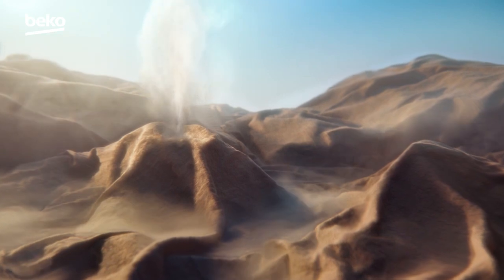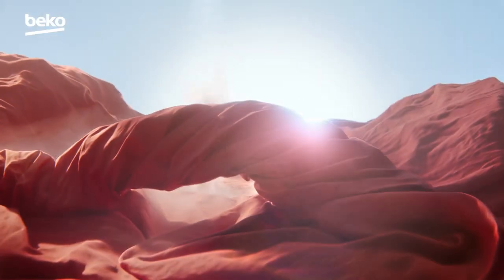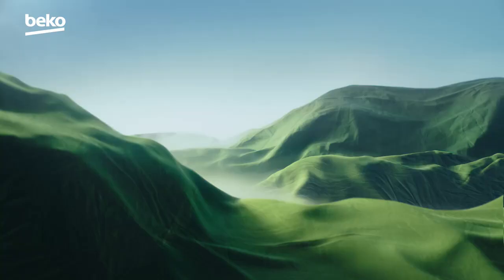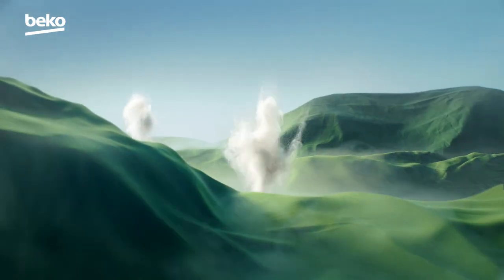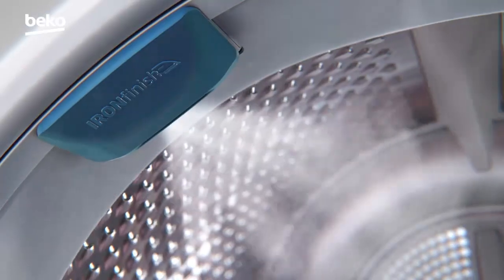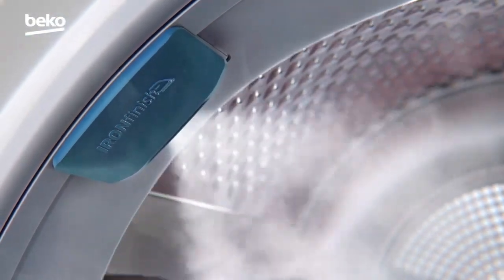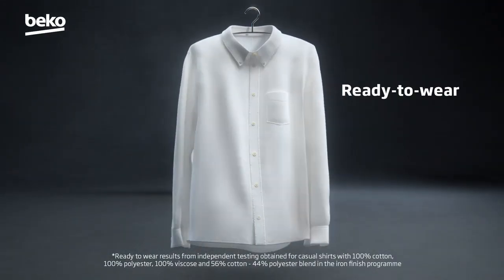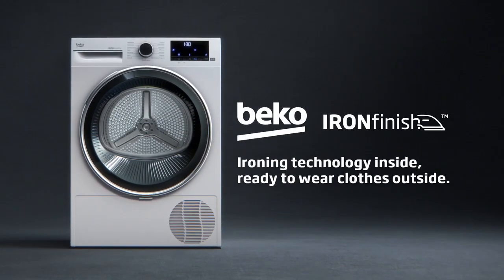Beko IronFinish | Ready to Wear with Steam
Infusing water and steam into your clothing at the ideal time and temperature to smooth creased fabrics; making ironing easier and with better drying results; that's the power of ready to wear with steam.